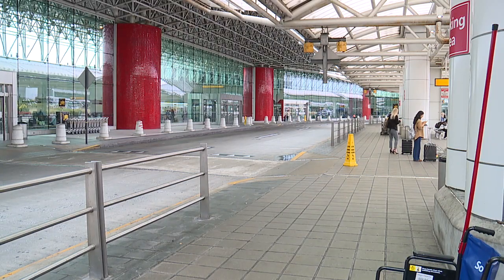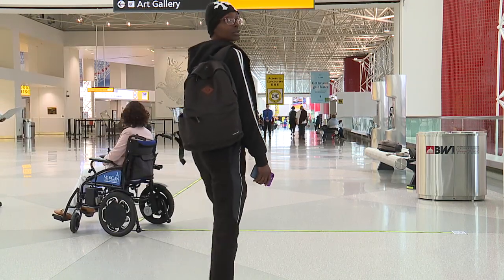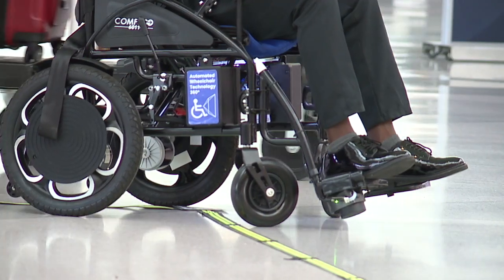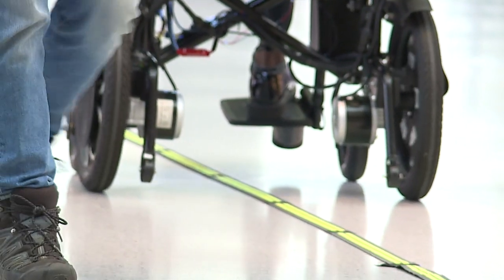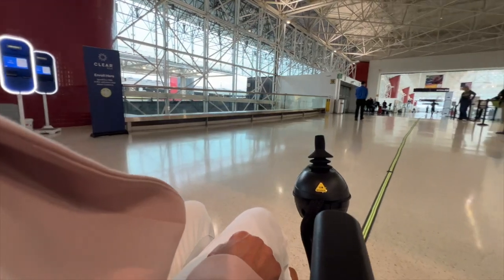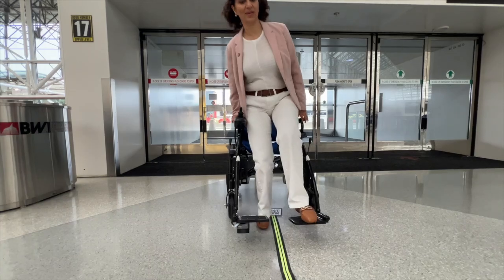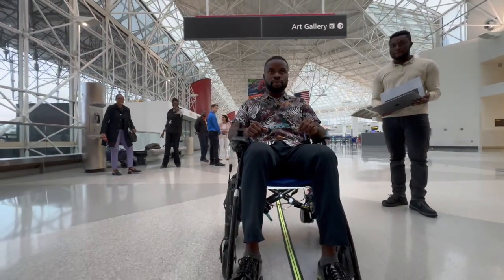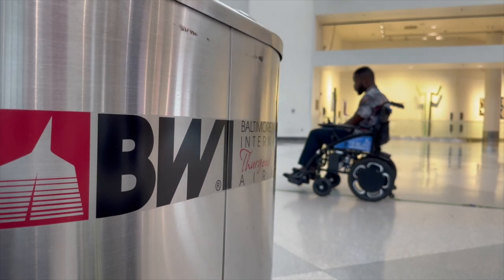Morgan State students test autonomous wheelchair that uses AI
Researchers at Morgan State University are developing an autonomous wheelchair, helping passengers with disabilities travel through BWI independently.

WMAR-2 News Kristi Harper takes an in-depth look at this AI innovation, created in Baltimore.